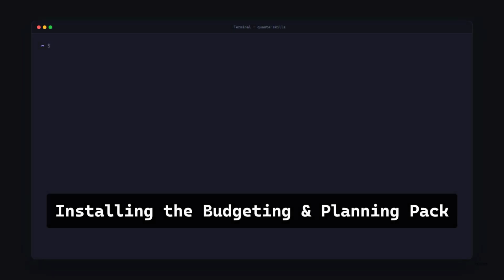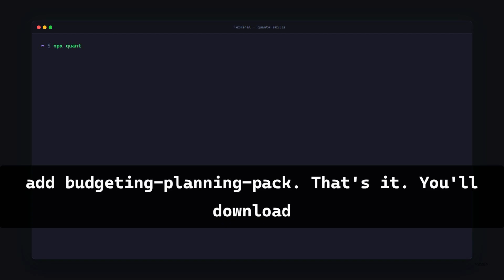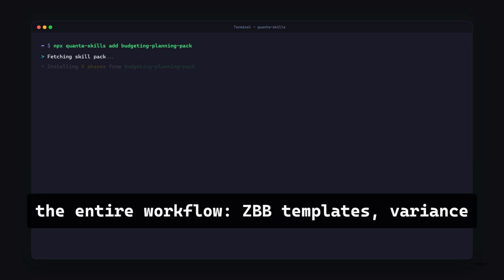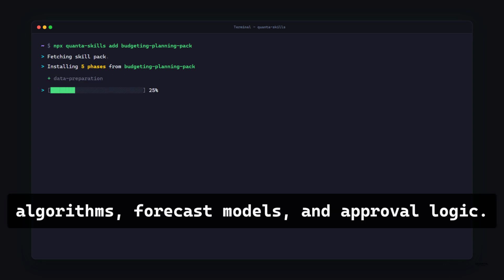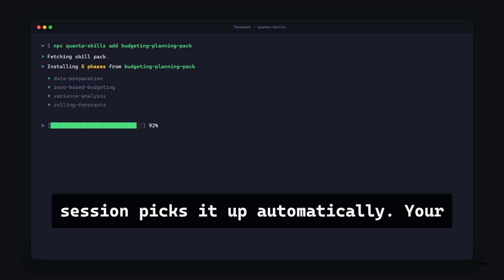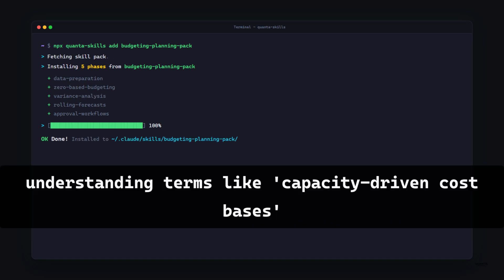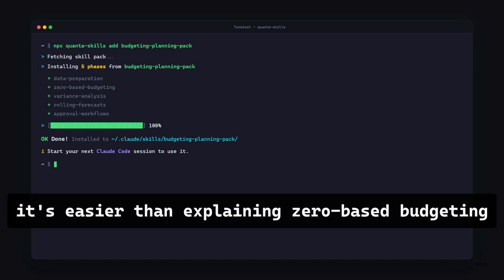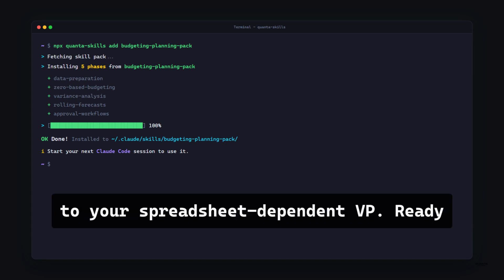Budgeting Planning — AI Skill Overview | SkillForge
Tired of explaining budgeting planning best practices to your AI agent every single project?

You write the same CLAUDE.md instructions, the same .cursor/rules, the same prompts — over and over. Your AI agent is powerful but it doesn't know budgeting planning patterns until you teach it. Every. Single. Time.

Install the Budgeting Planning AI skill in one command and your agent instantly gets it:

npx quanta-skills install budgeting-planning

📌 WHAT YOUR AGENT LEARNS:
• Optimize code resource allocation based on project budget constraints
• Generate cost estimates for AI model training and deployment phases
• Identify redundant code segments that increase development expenses
• Recommend open-source tools aligned with financial goals of the project

🔧 HOW TO INSTALL:
1. Open your terminal
2. Run: npx quanta-skills install budgeting-planning
3. Done — your agent reads it automatically on every conversation